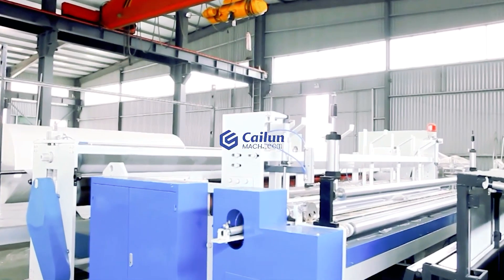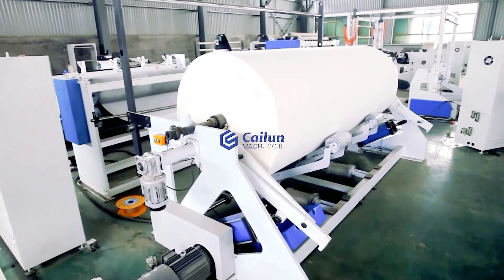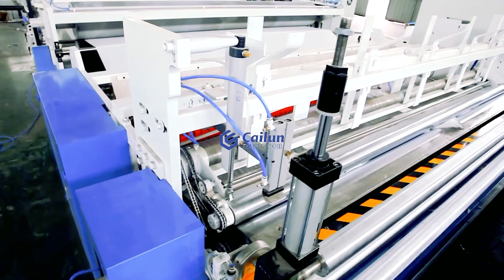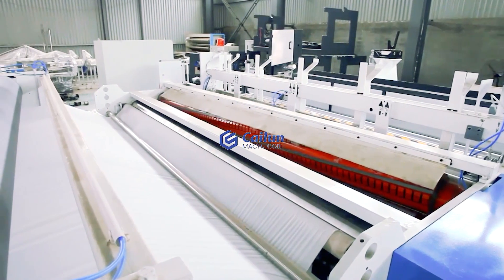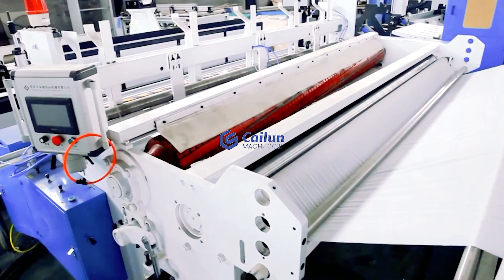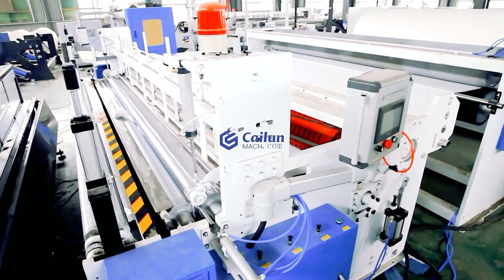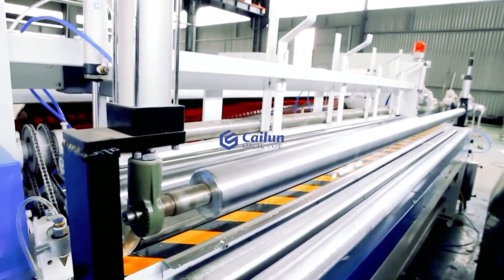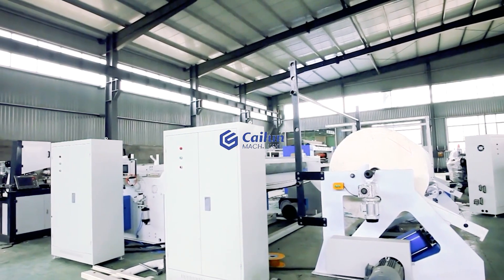Small Toilet Tissue Paper Embossing Rewinder Machine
Learn the benefits of using a small toilet tissue paper embossing rewinder machine with PLC for your business needs.

If you are searching for the best toilet tissue paper embossing rewinder machine with PLC, this is the right article for you. A small toilet tissue paper embossing rewinder machine with PLC is a popular choice for small to medium-sized businesses due to its space-saving design and PLC control system that ensures optimal efficiency and quality. The machine can emboss and rewind toilet paper rolls with skip perforation features, and its compact design allows it to fit in tight spaces.